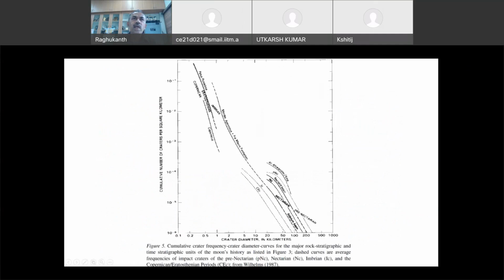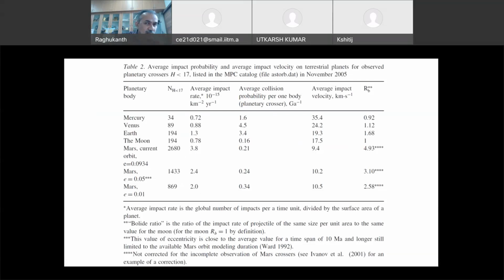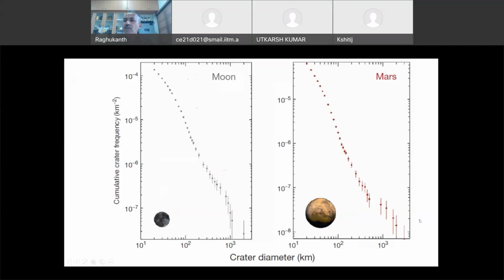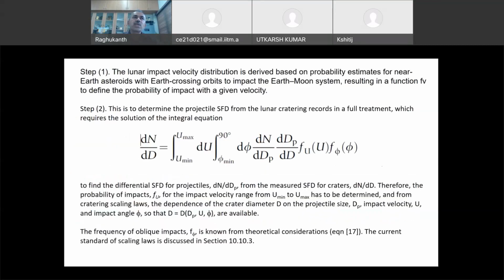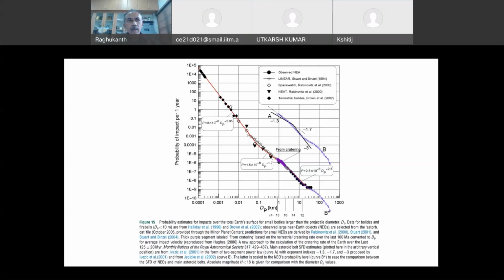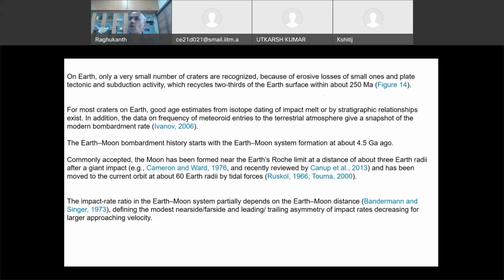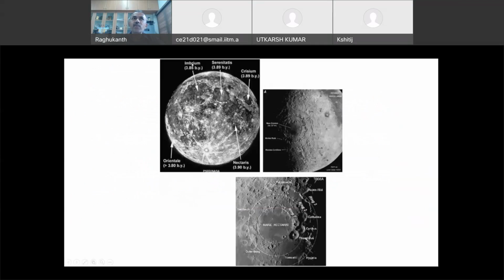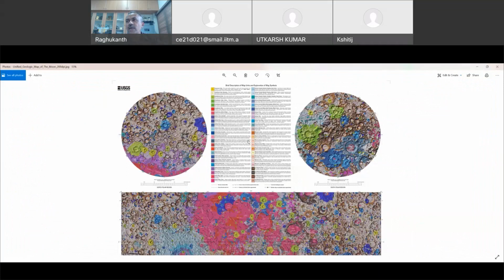Planetary Geology and Seismology (Lecture 12)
Lunar chronology.